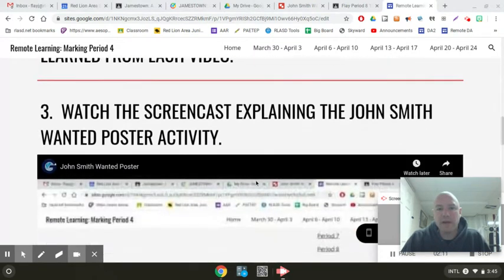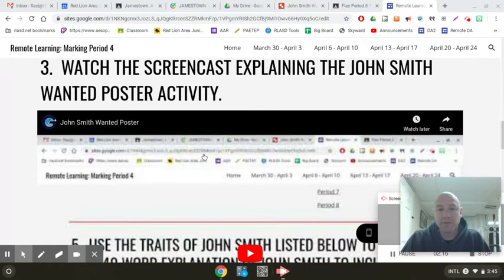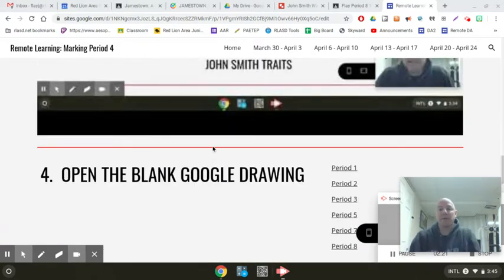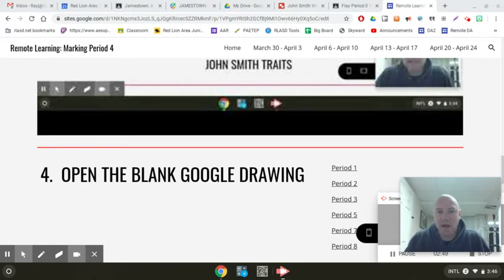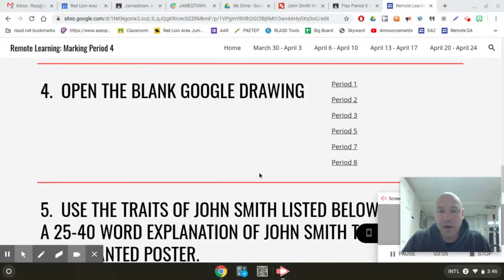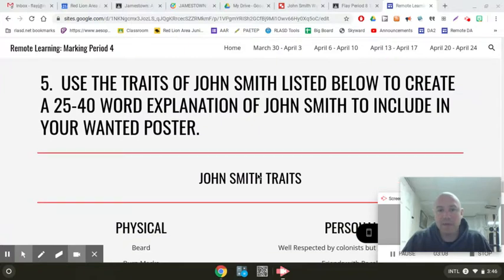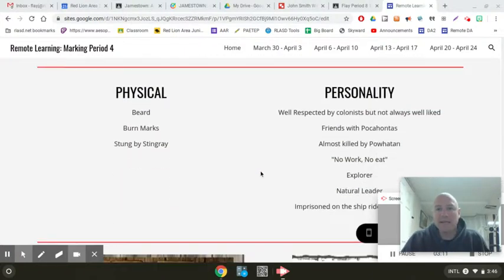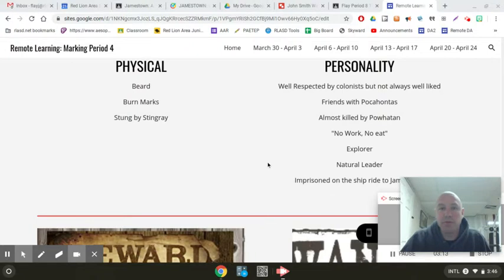Week 5: Jamestown (April 27 - May 1)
Jamestown:  Week 5